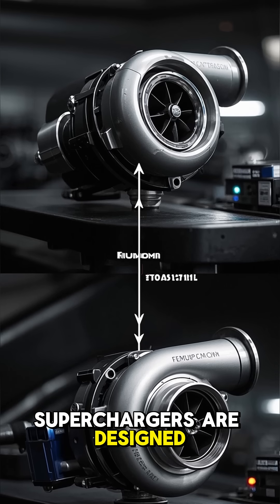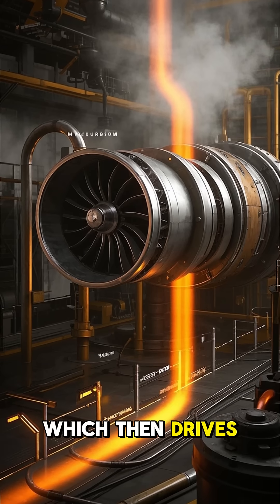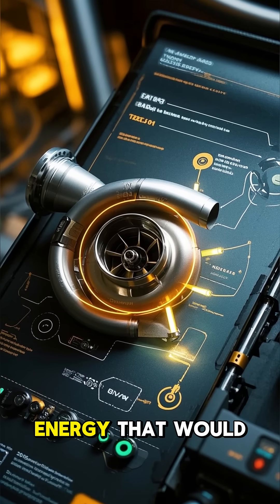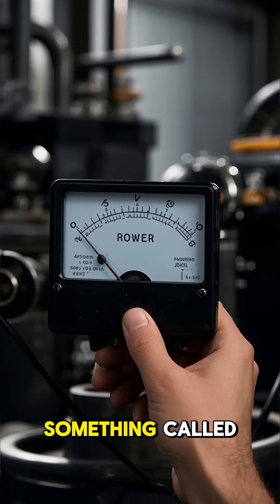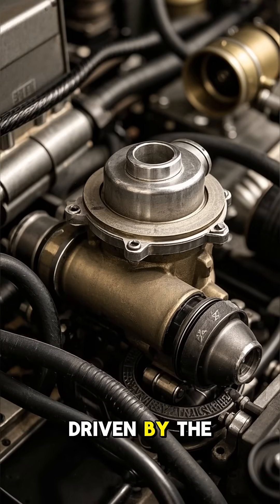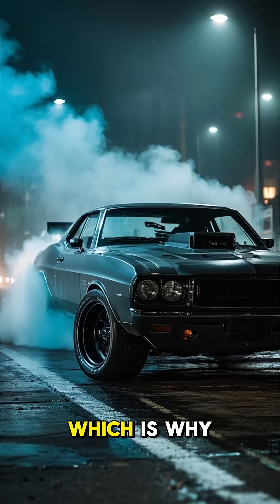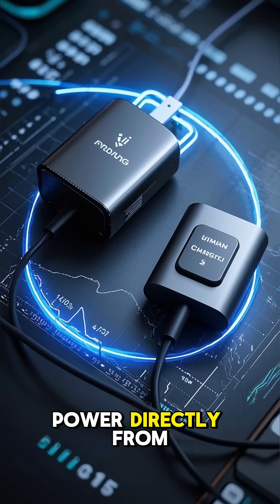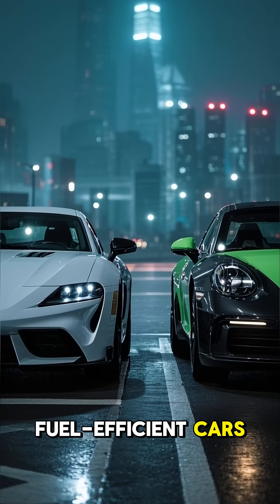Turbo vs Supercharger – What’s the Real Difference?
What’s the real difference between a turbo and a supercharger?
Here’s the science behind boost, lag, and instant power.

🎙️ QuickIQ – Real car knowledge, no shortcuts.